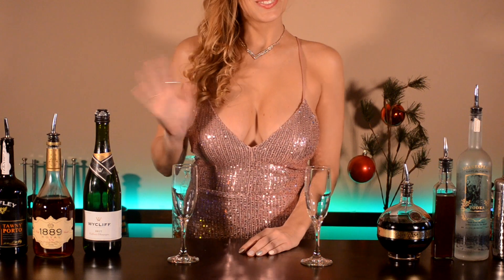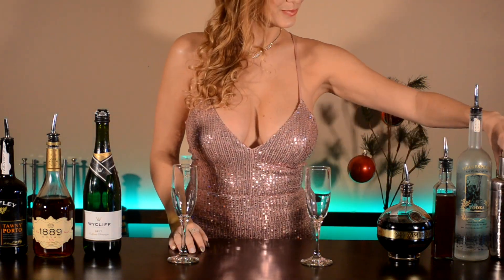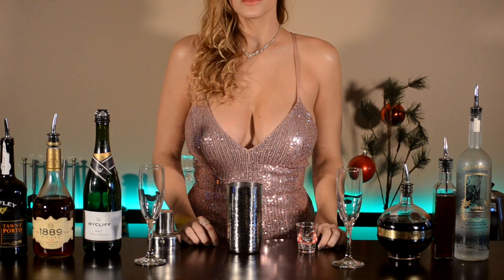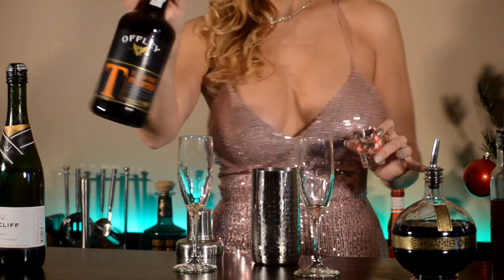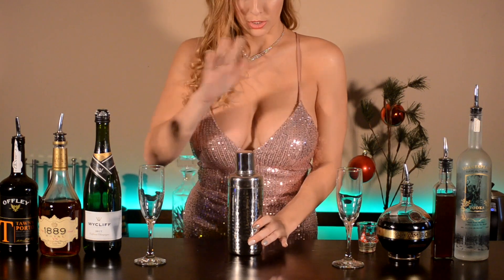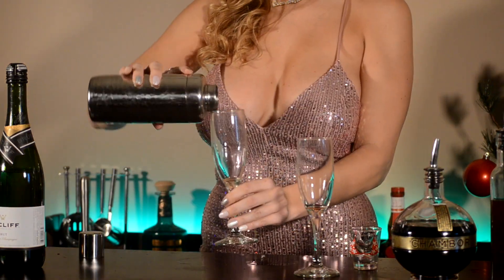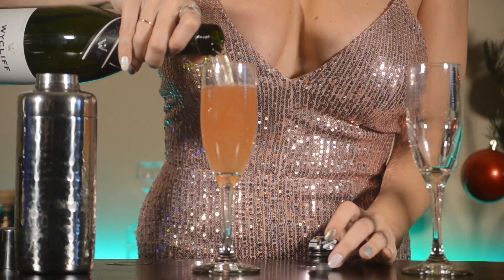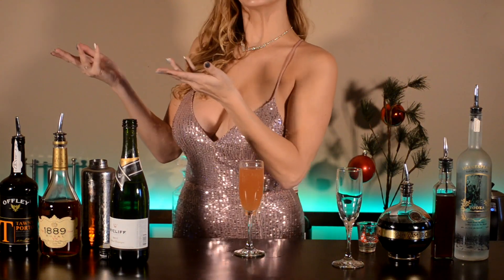The Happy New Year by The Busty Bartender ft. Jordan Lynn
2020 has been a rough year, celebrate its end with our part one of our two part New Years Special, with The Happy New Year cocktails!

We are mixing up the best cocktails with the best views in town every week!